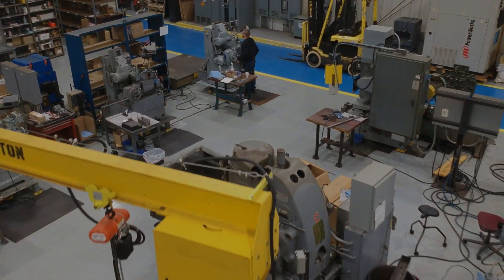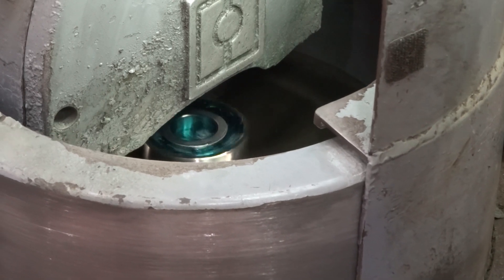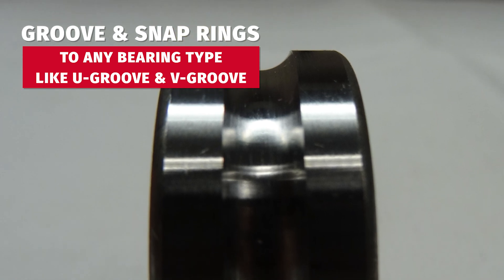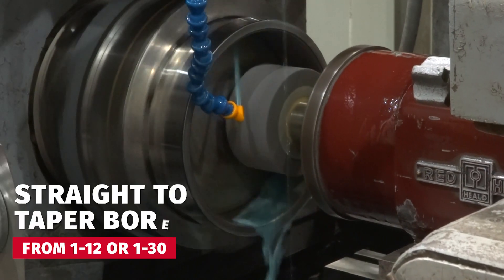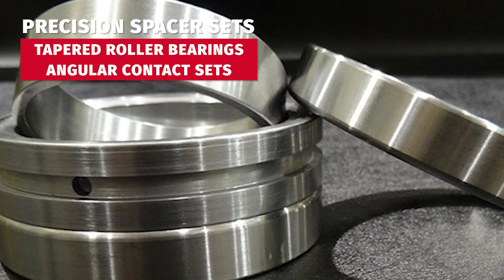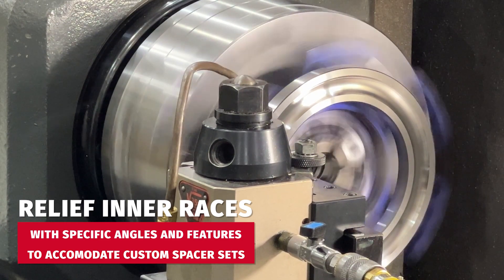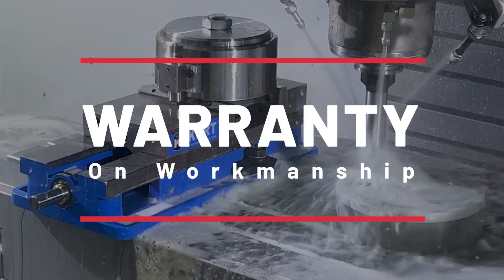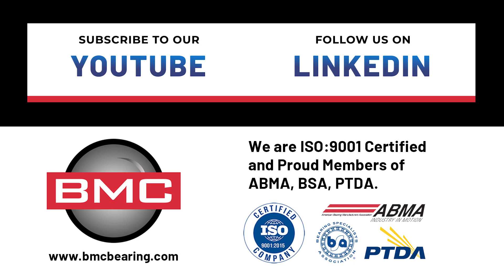Bearing Modifications at Bearing Manufacturing Company (BMC)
In this video, we discuss our bearing modification services and our custom bearing features.